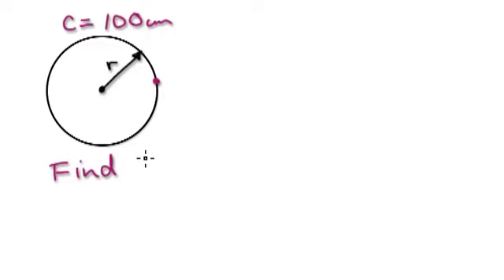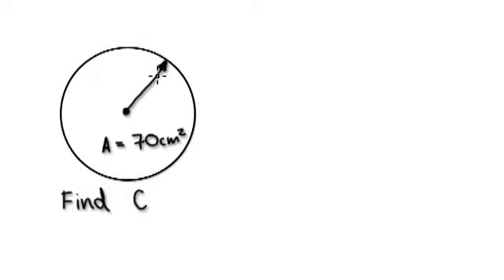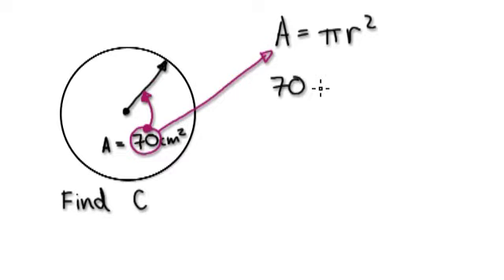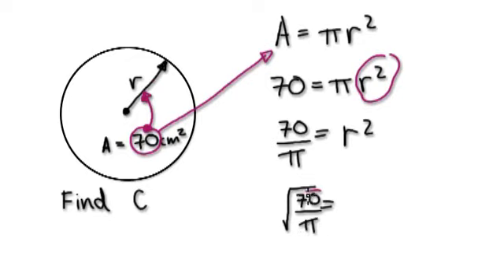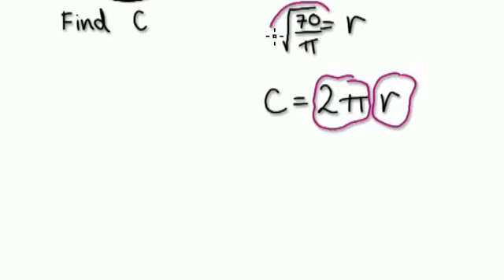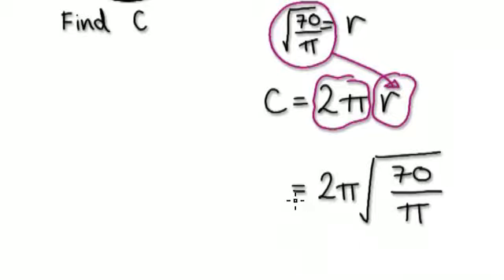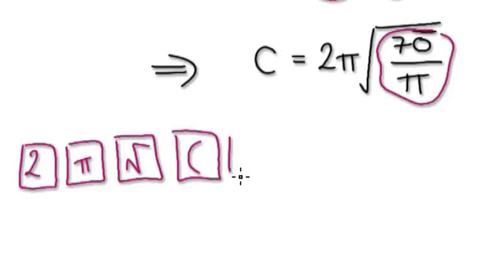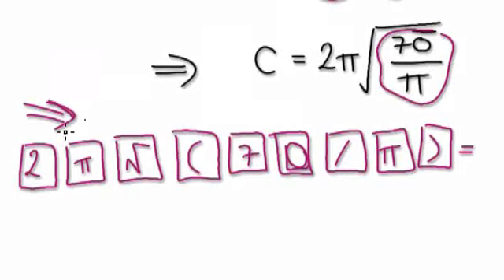Video 181 - From Area to Circumference